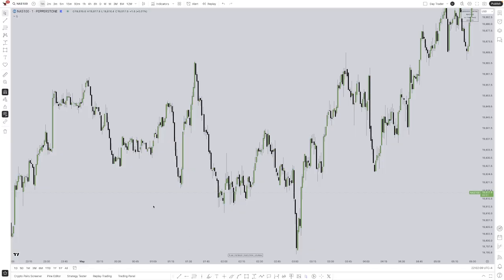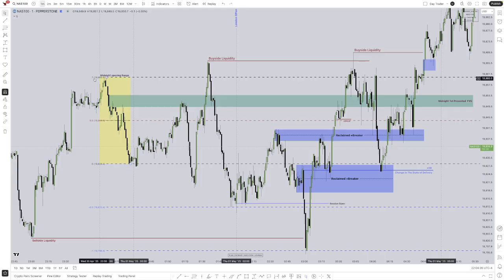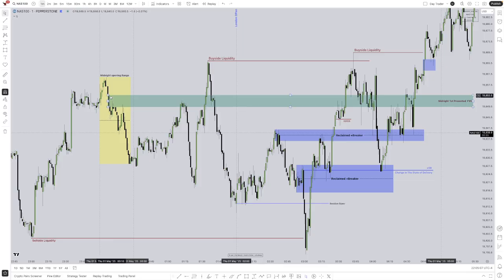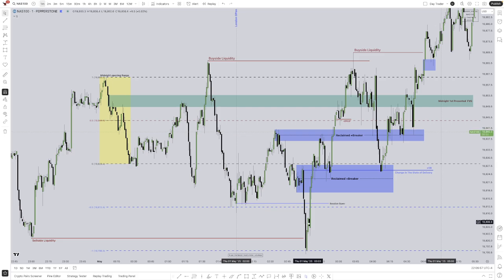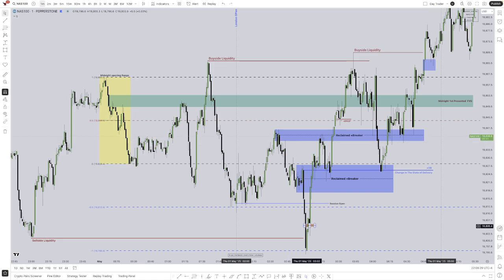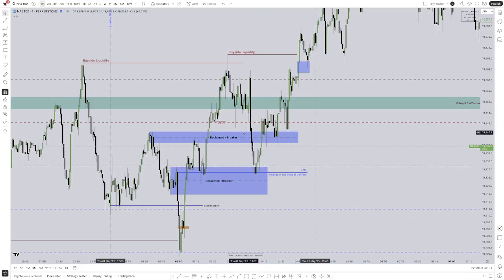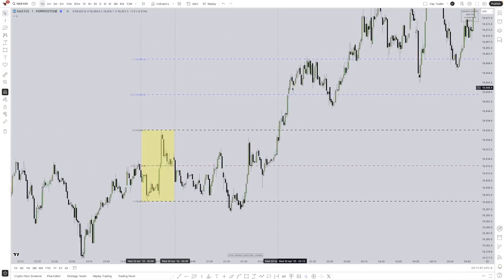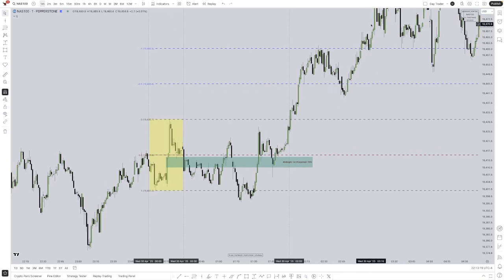Midnight Opening Range Projections - SMC Concepts